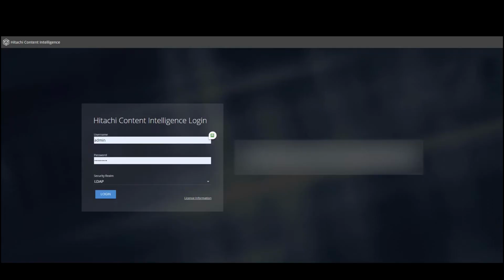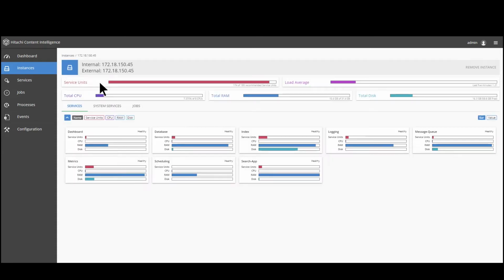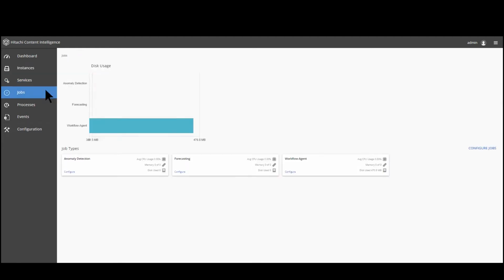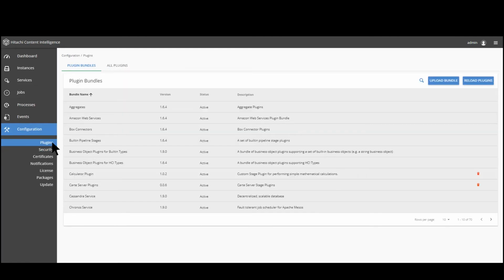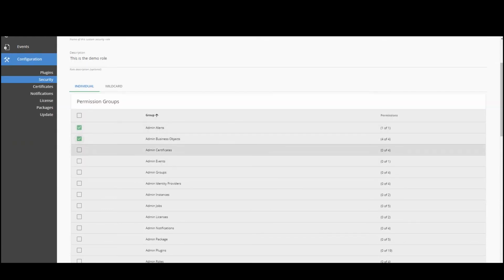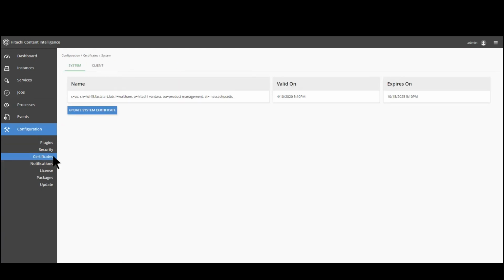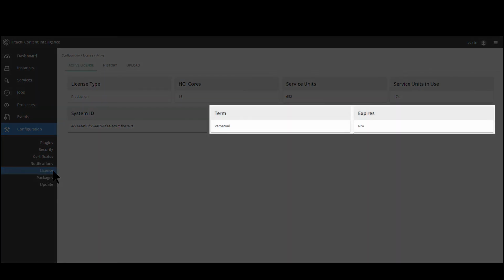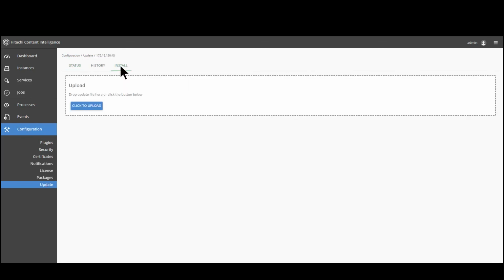Hitachi Content Intelligence (HCI) Admin App Overview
The Admin App for Hitachi Content Intelligence (or HCI) is used by administrators to manage and monitor your Content Intelligence system. Today, we will learn how instances, services, jobs, events, plugins, security, and system management all come together using the Admin App UI.